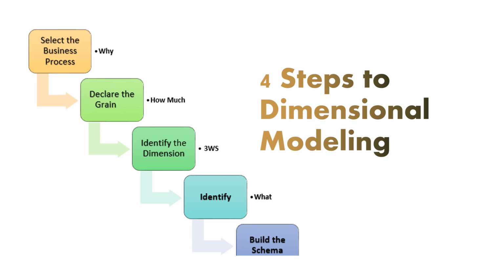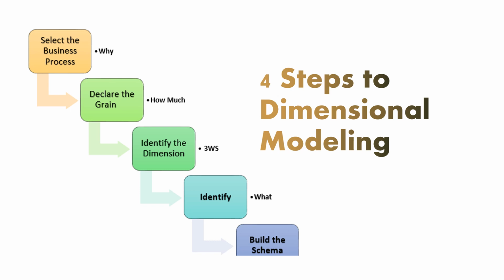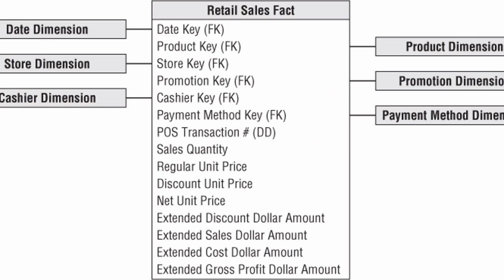Rivers jared 2 3AssingmentPowerpointvid